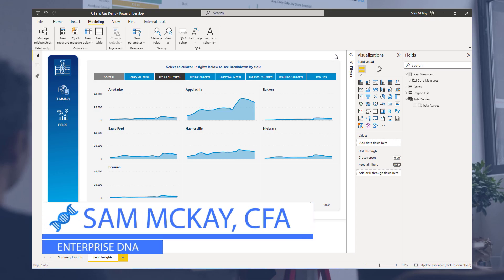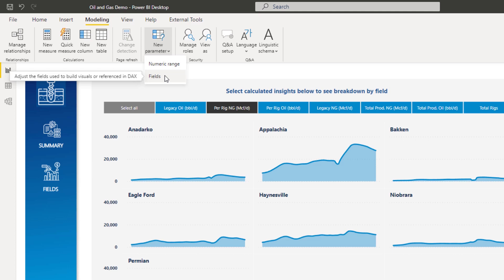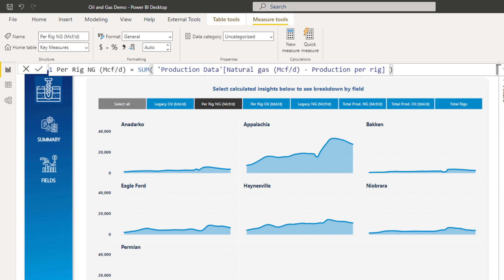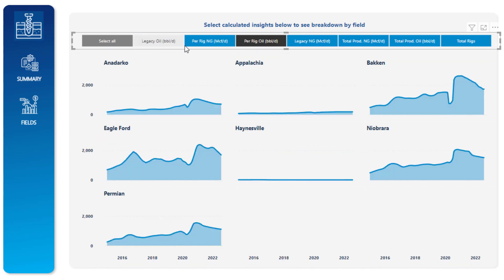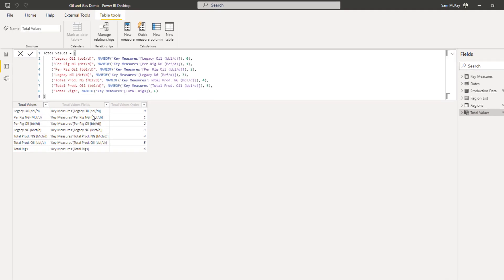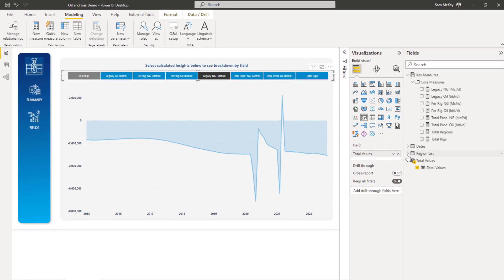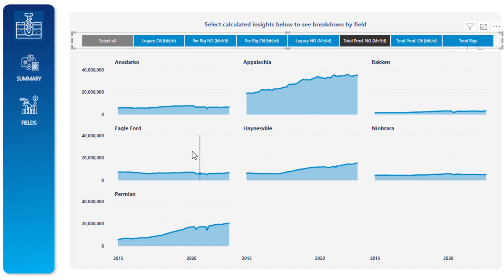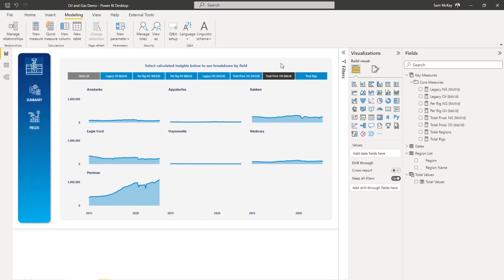Field Parameters Combined With Small Multiples In Power BI - An Amazing Combination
In this video, Sam is going to demonstrate such a cool technique in Power BI — field parameters overlaid by small multiples.

Video Details
00:00 Introduction
01:21 Measures used
01:59 Overview of visualization
02:20 Field parameter
03:40 Small multiples